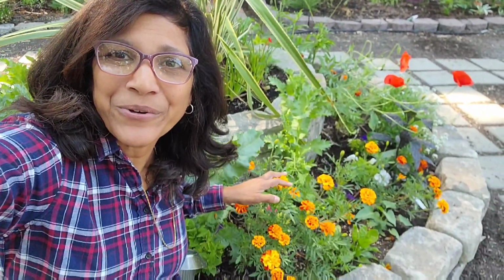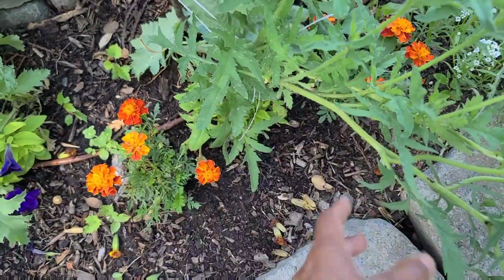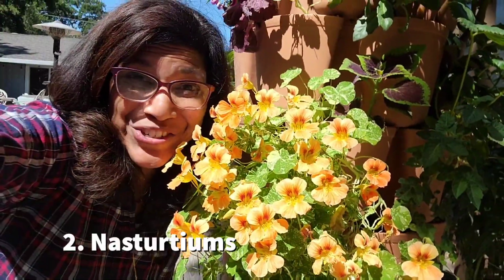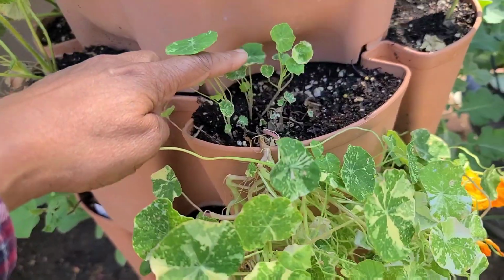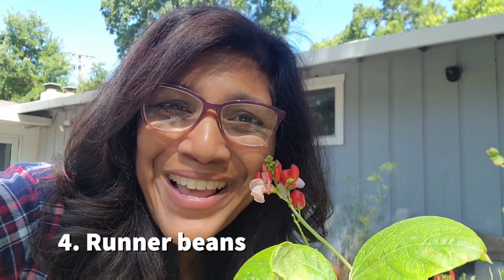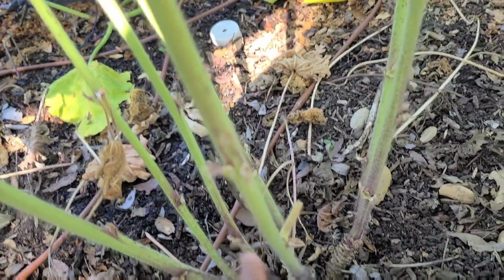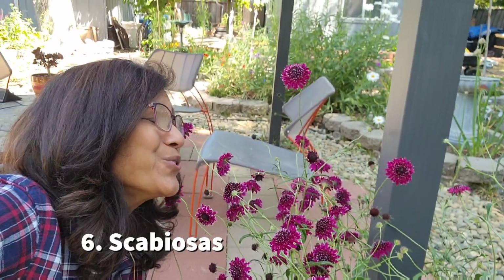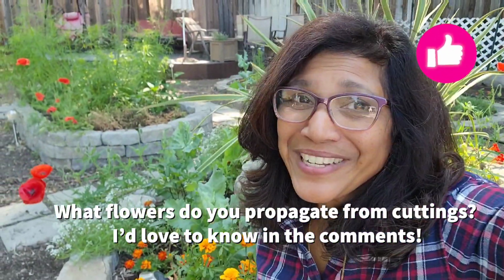6 surprising flowers you can grow from CUTTINGS!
Late Spring/Early Summer is the perfect time to propagate flowers.  Growing plants from cuttings is often much faster than growing them from seed. Plus the larger plants establish more quickly and have less pest pressure than little tiny delicate seedlings.
Propagating both annual and perennial flowering plants is a great way to get a lot of color into your garden in short order. And talk about how much money you'll save!
Propagation is a lot of fun and, frankly you've got nothing to lose, so why not give it a try!